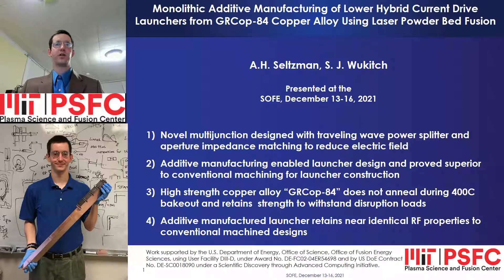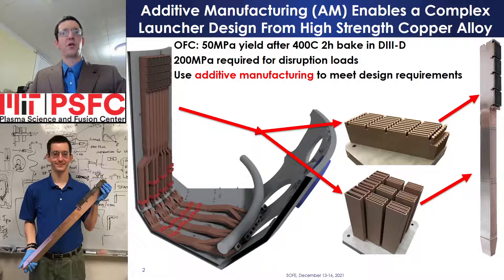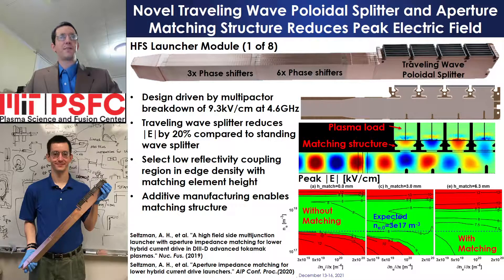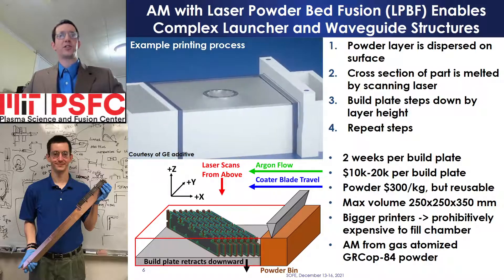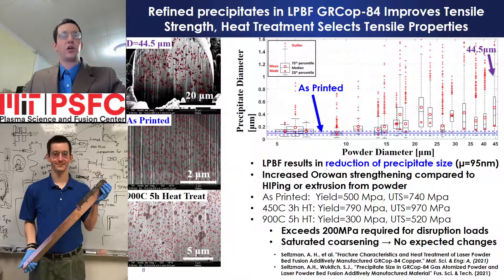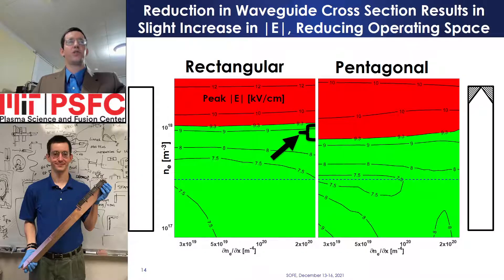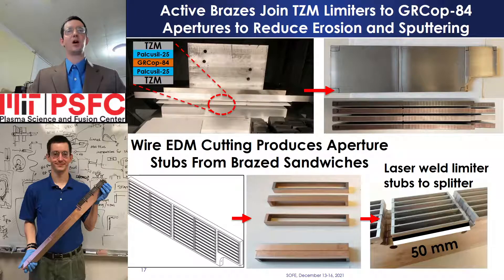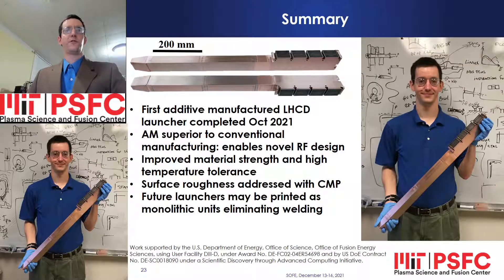Additive Manufacturing of Lower Hybrid Current Drive Launchers from GRCop-84 Using LPBF (SOFE-2021)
Monolithic Additive Manufacturing of Lower Hybrid Current Drive Launchers from GRCop-84 Copper Alloy Using Laser Powder Bed Fusion
19th IEEE Symposium on Fusion Engineering (SOFE-2021)

We present a high field side (HFS) lower hybrid current drive (LHCD) multijunction launcher to be installed in the DIII-D tokamak. HFS launch of 4.6 GHz lower hybrid waves in DIII-D at n||=-2.7 accesses improved current drive efficiency of 140 kA/MW at r/a=0.6-0.8. A novel multijunction launcher reduces circulating power to lower electric field below the 9.3 kV/cm multipactor threshold over a wide range of edge densities (ne=1017 to 1018 m-3) with a traveling wave power divider and by matching launcher aperture impedance to the plasma edge.
Additive Manufacturing (AM) of Radio Frequency (RF) launchers from Glenn Research Copper 84 (GRCop-84) gas atomized powder with Laser Powder Bed Fusion (LPBF) allows configurations unachievable with conventional machining processes while providing a fully dense, vacuum compatible structure without subsequent hot isostatic pressing.
GRCop-84 is a Cr2Nb (8 at. % Cr and 4 at. % Nb) precipitation/dispersion hardened alloy where precipitate structure is refined during rapid melting and solidification during the LPBF process increasing ultimate tensile strength to 700 MPa through the Orowan mechanism, exceeding competing CuCrZr alloys, while maintaining 80% conductivity of pure copper. Annealing resistance during sustained temperatures of 800°C, low boron content, and similar precipitate size and volume fractions to existing copper alloys resistant to neutron induced swelling at imply stability for a fusion reactor environment.
AM with LPBF is a key enabling technology that allowed monolithic printing of the complex RF tuning and matching structures within the poloidal power dividers that were unachievable with conventional machining. RF physics of monolithically printed LHCD launchers incorporating self-supporting RF structures are compared with designs suitable for conventional machining. Pentagonal waveguides self-support overhanging elements with a chamfered roof. Analytic models of RF properties are developed and compered to COMSOL simulations. Chemical mechanical polishing smoothed inaccessible internal AM surfaces for low RF loss. Future launchers may be monolithically printed as complete units allowing versatile RF design. Work supported by USDOE, using User facility DIII-D, under Award Number DE-FC02-04ER54698, MIT contract number DE-SC0014264. This work made use of the MRSEC Shared Experimental Facilities at MIT, supported by the National Science Foundation under award number DMR-14-19807.